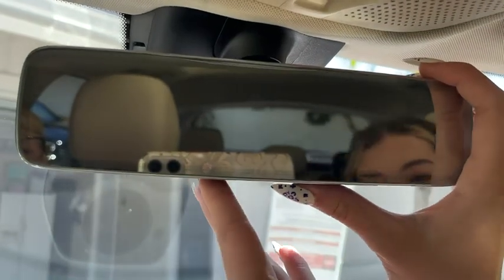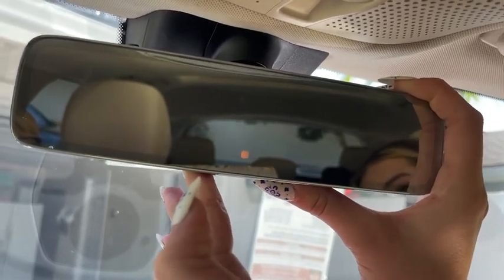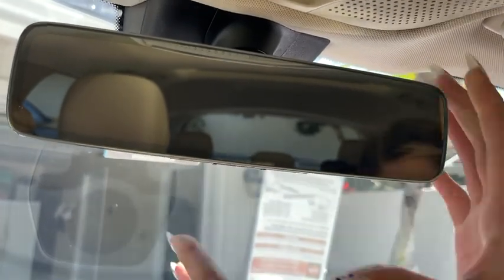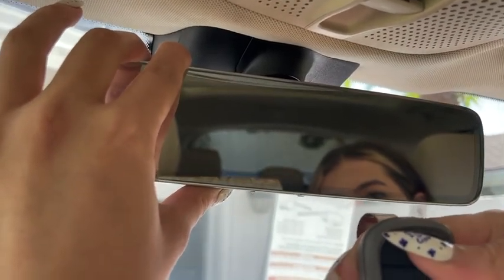How To Use The Garage Door Opener | Mercedes-Benz Owner How To Video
In this video learn from our Product Specialist, Kara Straight, how to use the garage door opener in your Mercedes-Benz vehicle.

Learn more about Fields Auto Group on our website at fieldsauto.com.

Family owned and operated, Fields Auto began with the opening of Fields Cadillac in Evanston, IL in 1971.

Visit one of our showrooms today and come experience the Fields difference. Fields Matters Because You Matter.